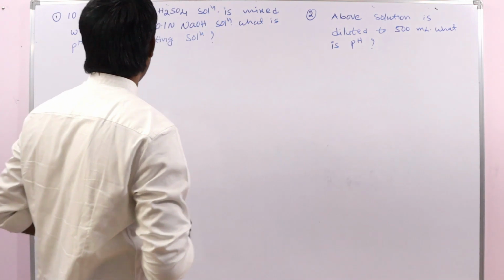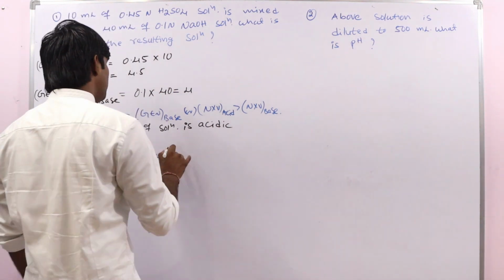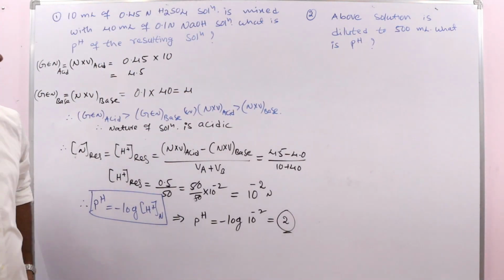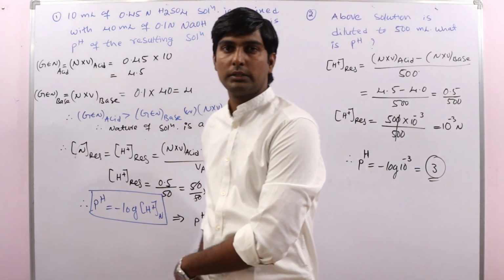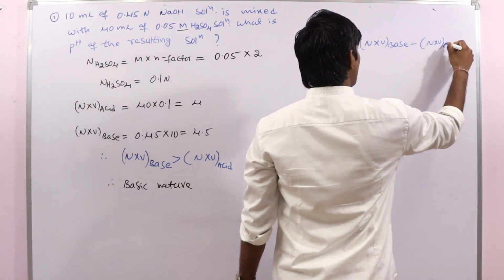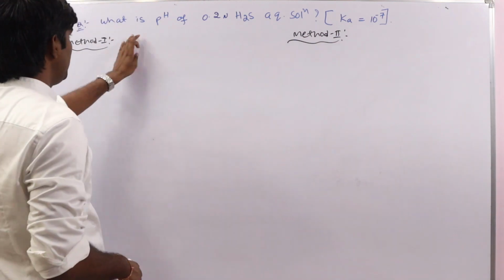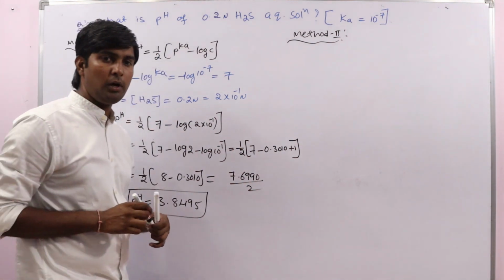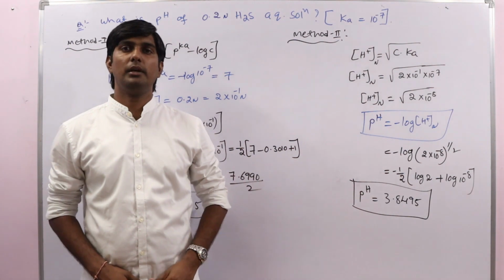pH Calculation of Mixture of Strong acid and Strong base (pH Problems-4)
In this lecture, we explain how to calculate the pH of a mixture of a strong acid and a strong base through clear concepts and important model problems. Learn how to handle different cases — whether the acid or base is in excess — and master this commonly tested topic in IIT JEE, NEET, and board exams.

Topics Covered:
Concept of neutralization between strong acids and strong bases
Step-by-step method to calculate pH after reaction
Cases: Acid in excess, base in excess, and exact neutralization
Solving model problems with clear explanations

NEET & IIT JEE aspirants

Chemistry teachers & competitive exam tutors